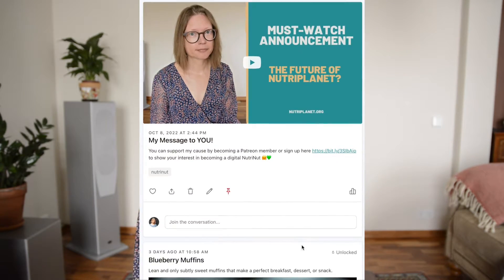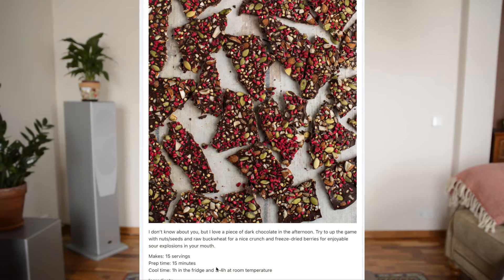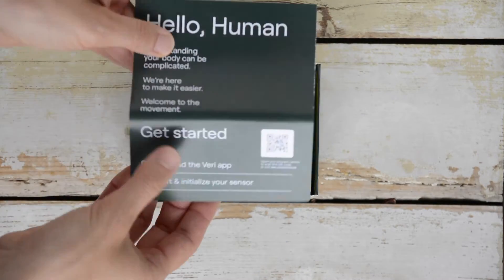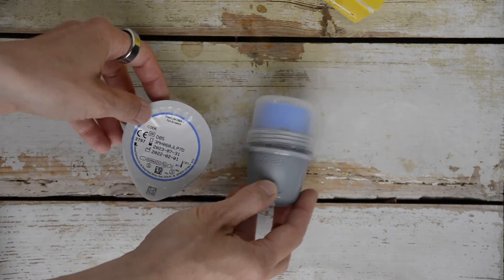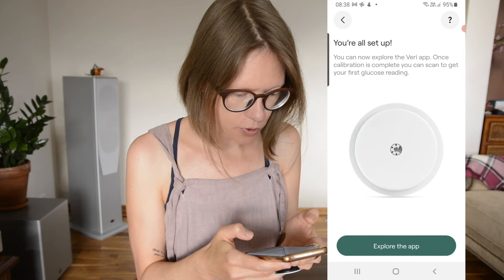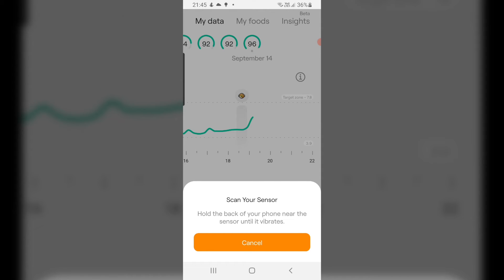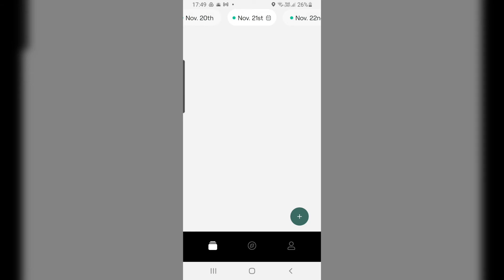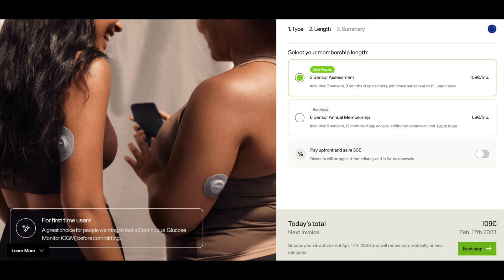Continuous Glucose Monitor Unpacking & Application | How the CGM works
Learn how a continuous glucose monitor works, what are the benefits of wearing a CGM, how you can get a CGM if you don't have diabetes, how to apply a CGM and how to remove the expired sensor. And more -- come inside the Veri CGM app and learn how the memberships work!

🔵 Canxida Remove -- a unique high-potency, sustained-released, antifungal, antibacterial and anti-parasite formulation.
🔵 Canxida Restore -- 7 enzymes, 6 probiotic strains, 18 billion CFU, Time Release, & Shelf-Stable

0:00 Start
0:41 Today's GCM topics
1:08 Why I wore a CGM
2:54 How did I get the CGM?
3:40 How does the CGM sensor work?
4:13 Unpacking
4:53 How to apply a CGM sensor
6:24 How to activate and set up your Veri account
8:39 Eligible countries for LibreLink
9:34 How to apply the protective patch
10:34 Tips on wearing the CGM sensor
11:27 Inside the Veri app
12:31 How to remove CGM sensor
13:58 How the Veri membership works